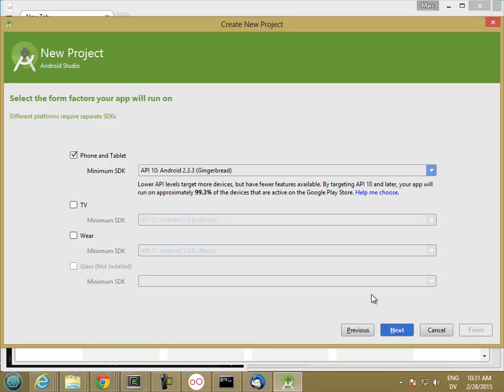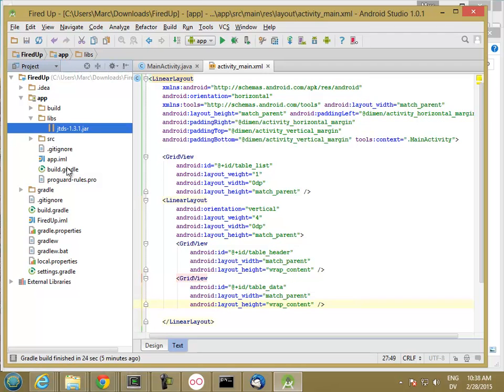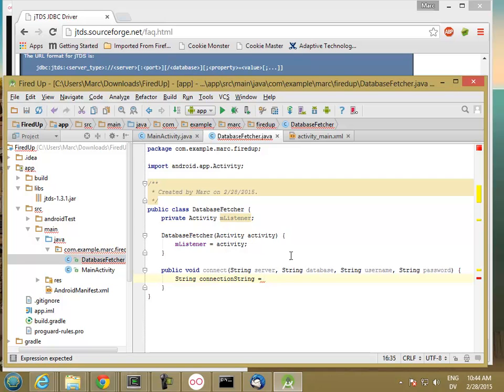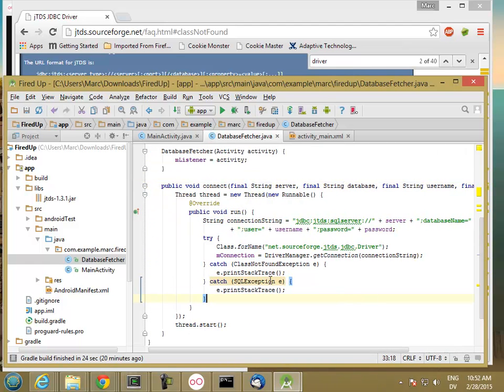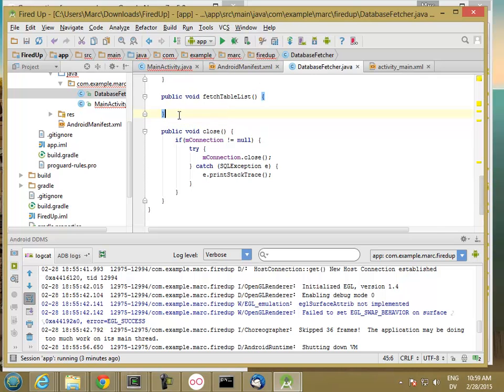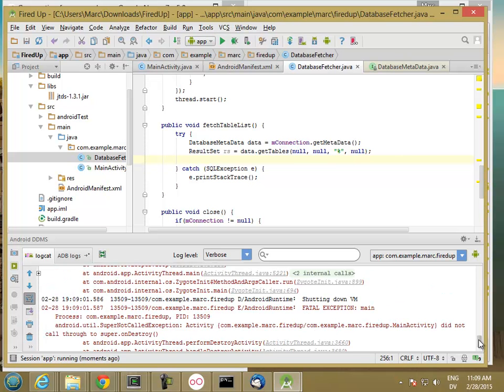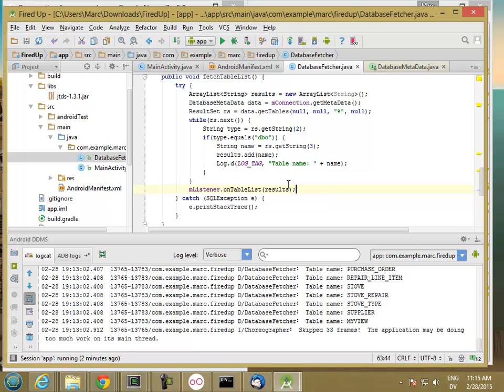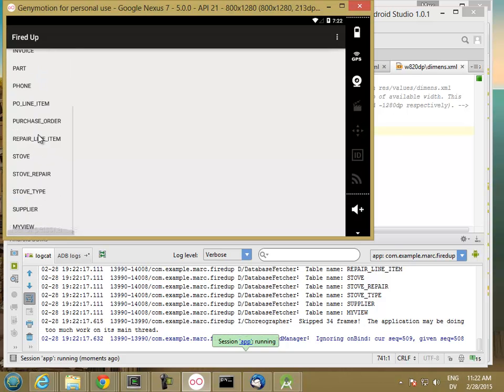135M DatabaseTableList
CIS 135M Writing an app that uses JTDS to access a Microsoft SQL Server database. Part 1 - returning and displaying a list of tables.